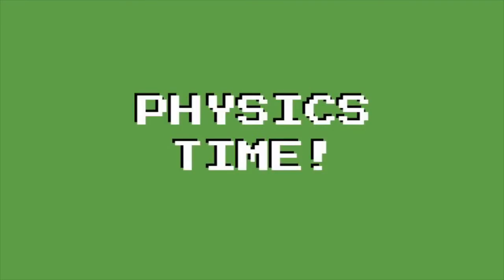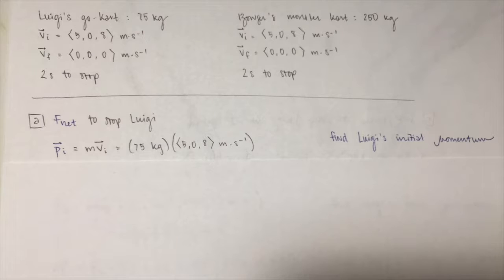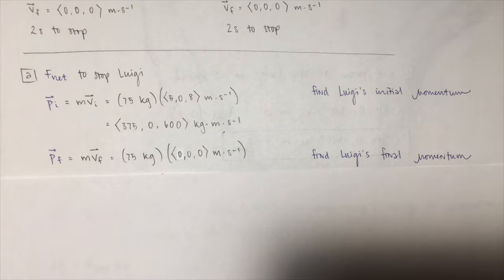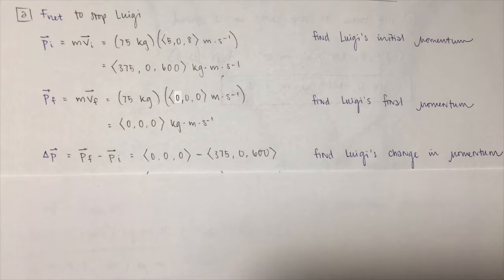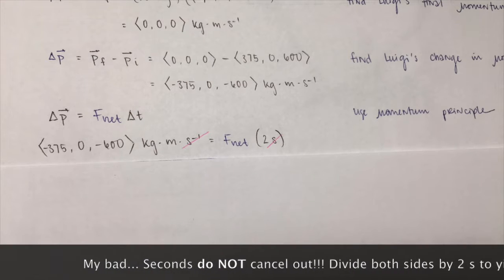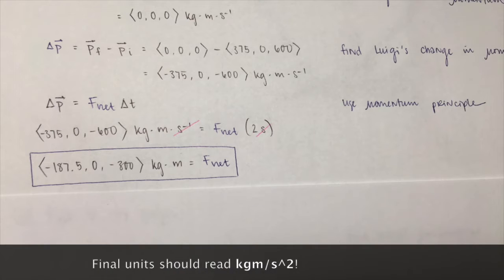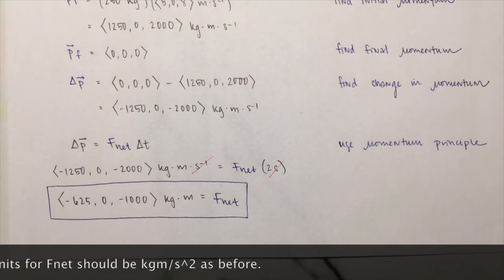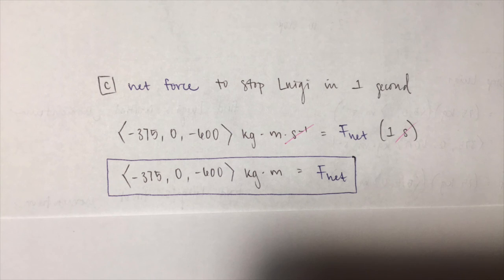Video HW 1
for Jed's Intro Physics class, my y'alls~*~*~ to inhibit sleep pls set speed to 1.5 thx